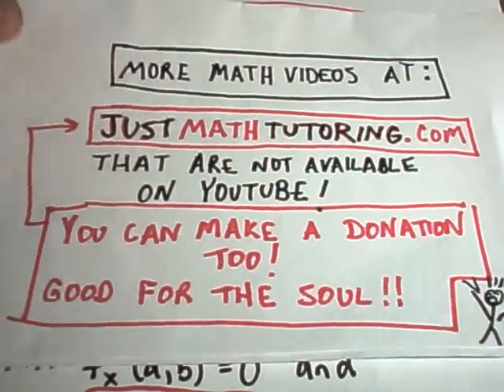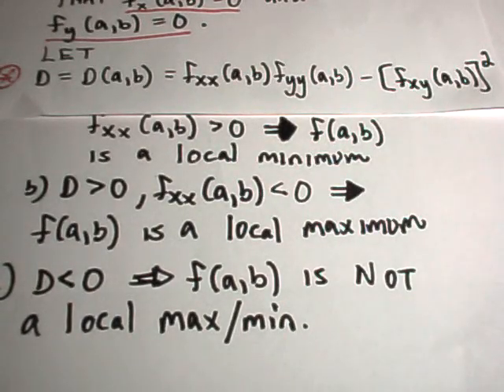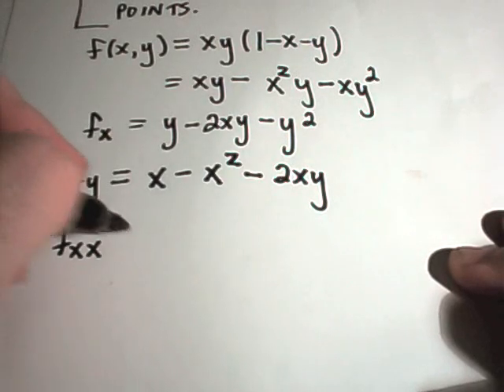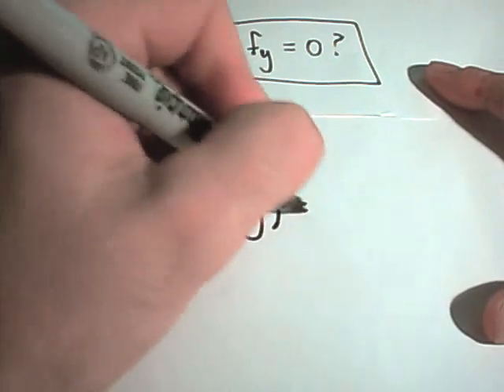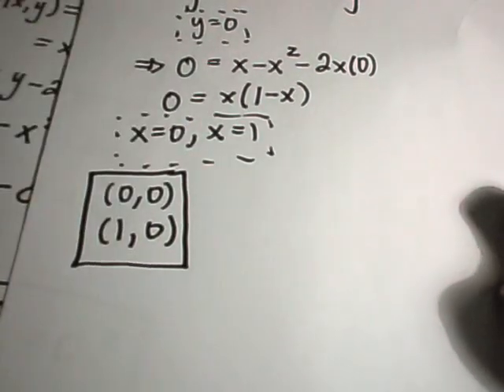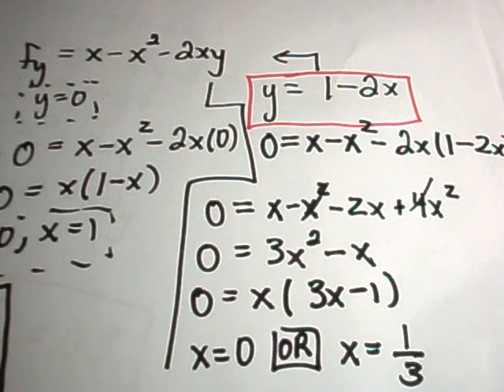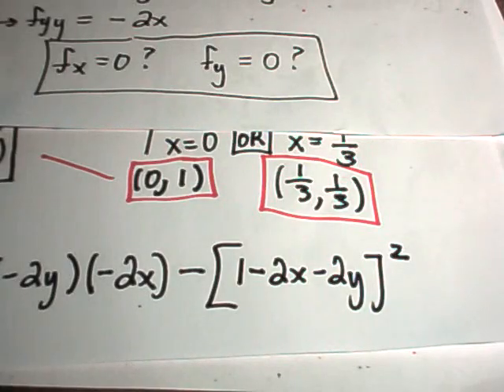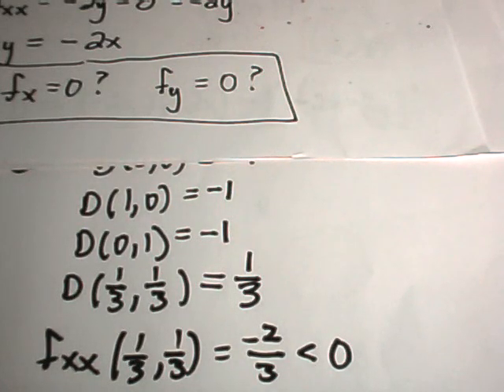Local Maximum and Minimum Values/ Function of Two Variables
Finding Local Maximum and Minimum Values of Functions with Two Variables
In this video, you'll explore how to find local maximum and minimum values for functions of two variables using derivatives. We outline the general procedure and walk through a complete example, demonstrating how to use second partial derivatives to identify critical points. This is a crucial technique for students diving deeper into multivariable calculus and wanting to master optimization problems!

How to apply second partial derivatives to find local extrema of functions of two variables.
How to calculate the discriminant D(a,b) to classify critical points as maxima, minima, or saddle points.
An example problem illustrating the step-by-step process of identifying and classifying local extrema.
Understanding how to find maximum and minimum values in functions of two variables builds on concepts from single-variable calculus. In this tutorial, we extend the ideas of using first and second derivatives to a multivariable context, where you'll learn how to calculate second partial derivatives and apply the discriminant formula  D(a,b)=f_xx(a,b)* f_ yy(a,b)−[f_ xy(a,b)] ^2  to classify critical points. This example will help clarify how to work through these computations and apply them to real-world problems.